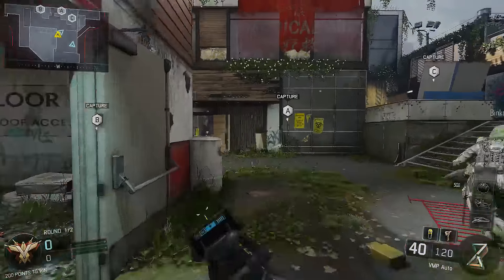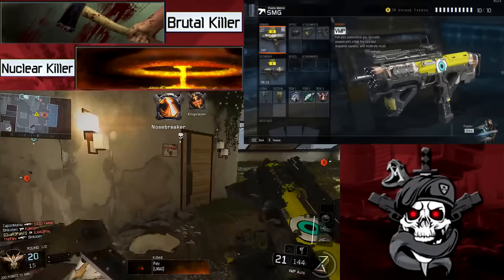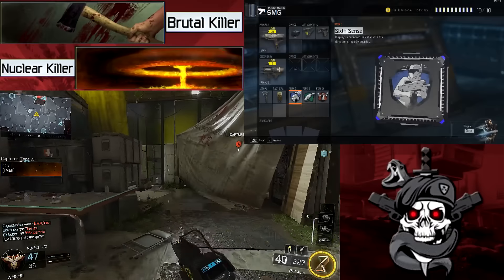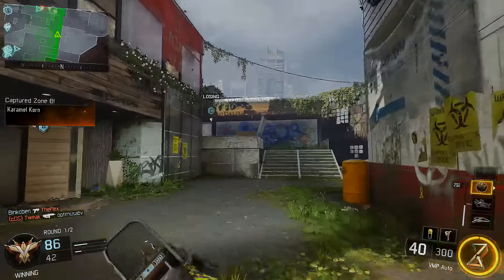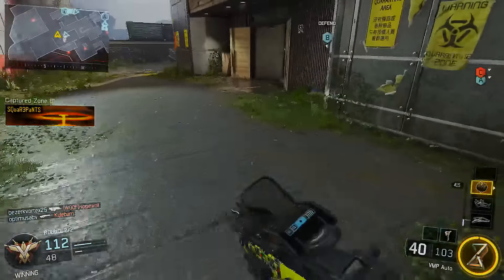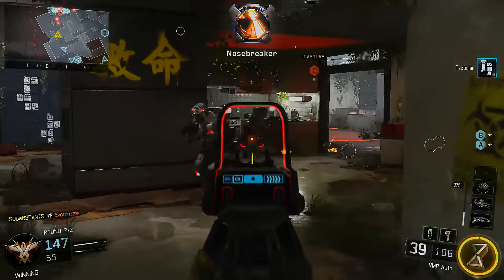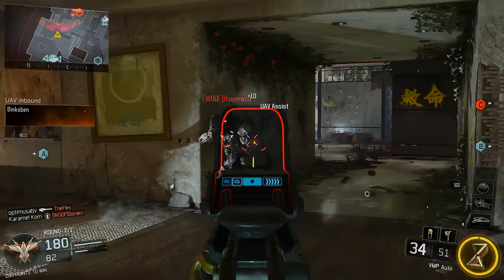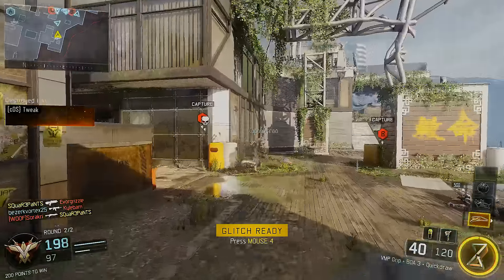CoD Black Ops 3: Nuclear / Brutal Killer Medal Tips | Dark Ops Operations | SQuaR3PaNTS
I got two Dark Ops Operations Challenges done in this gameplay.

Brutal Killer: Earn a Brutal Medal (25 Kills without dying)

Nuclear Killer: Earn a Nuclear medal (30 kills without dying)